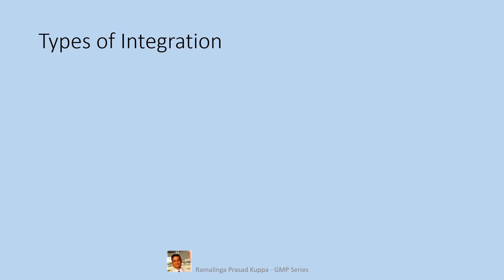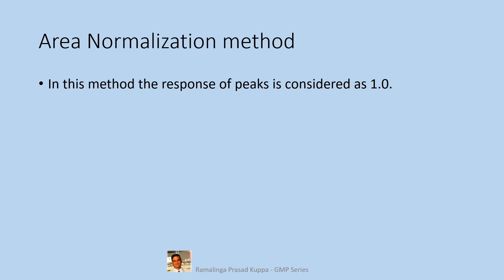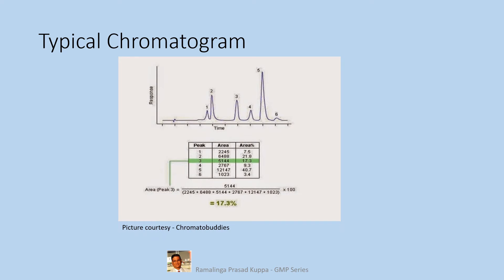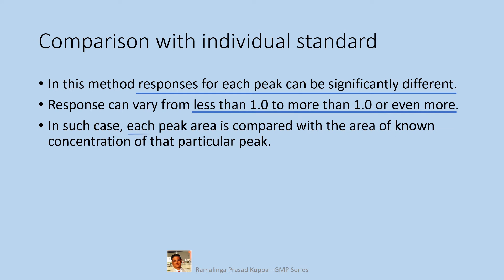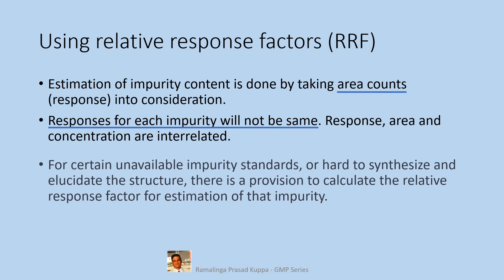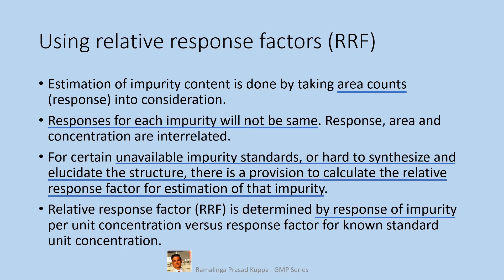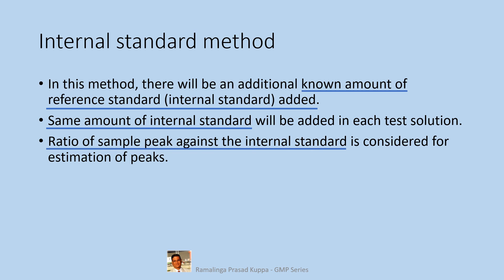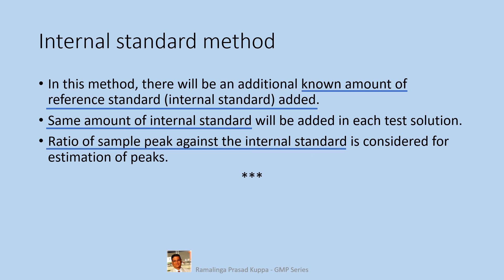Integration of peaks in chromatographic techniques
Various types of peak integrations for chromatographic analysis are explained briefly in this video. – Ramalinga Prasad Kuppa.